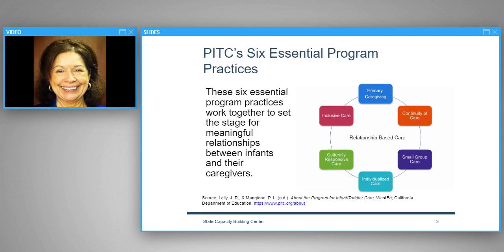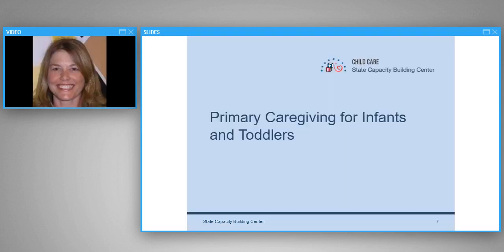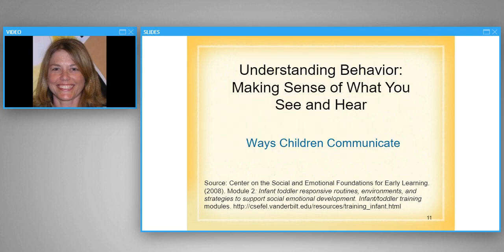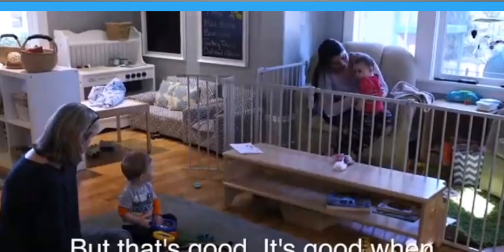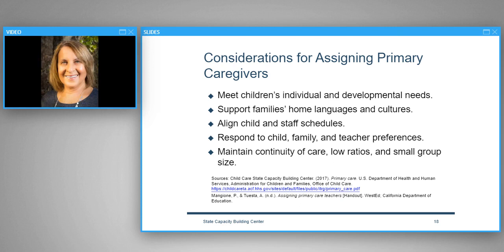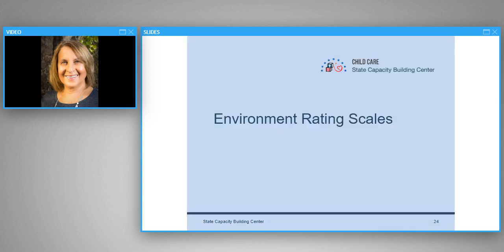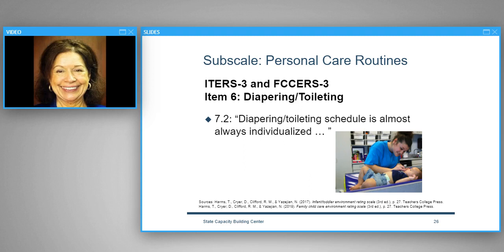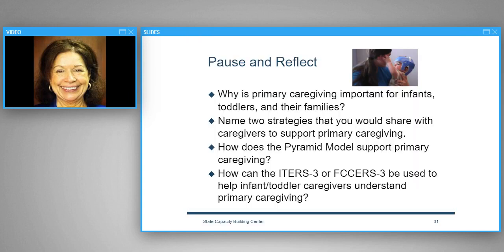Relationship-Based Care Webinar Series: Primary Caregiving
This webinar Identifies the importance of primary caregiving for infants and toddlers, shares strategies for implementing primary caregiving., and explores the connection between primary caregiving, the Pyramid Model, and the environment rating scales.